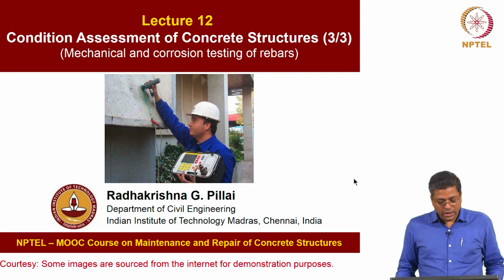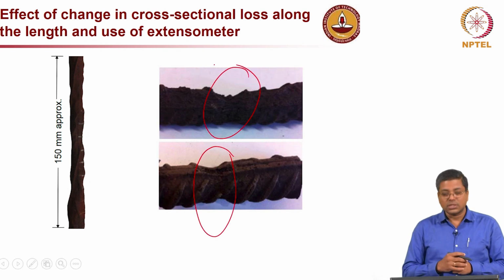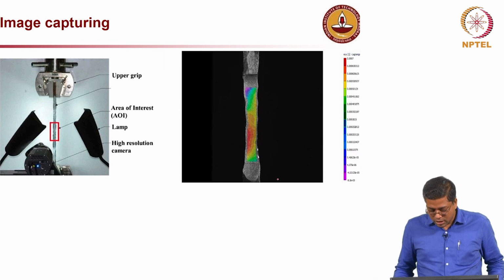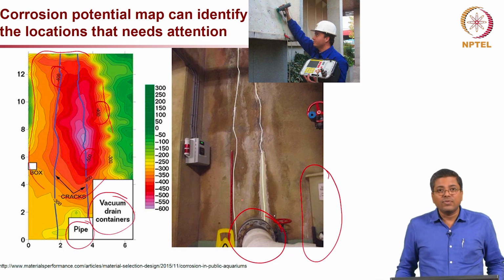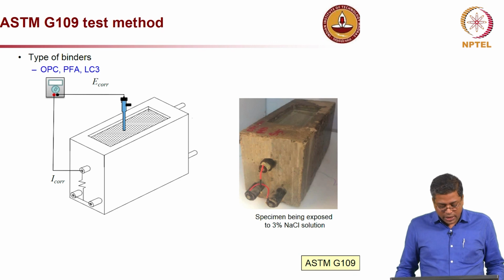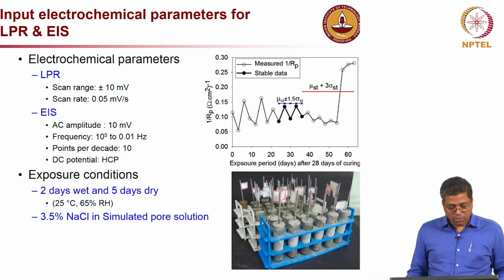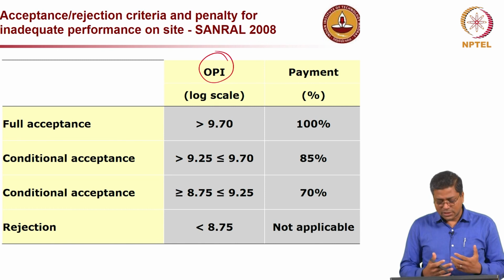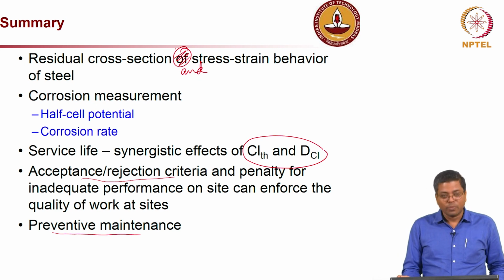Condition assessmennt of concrete structures; mechanical and corrosion testing of rebars